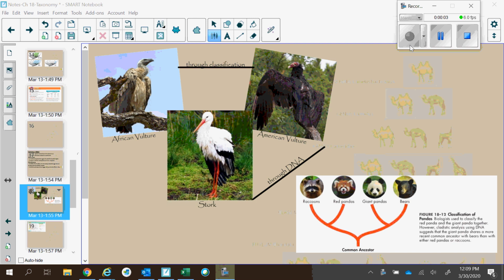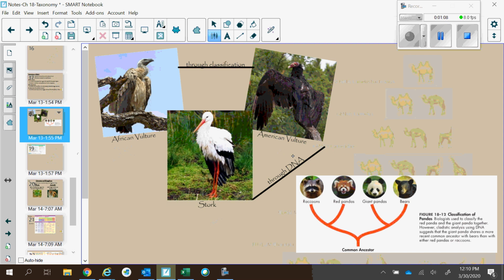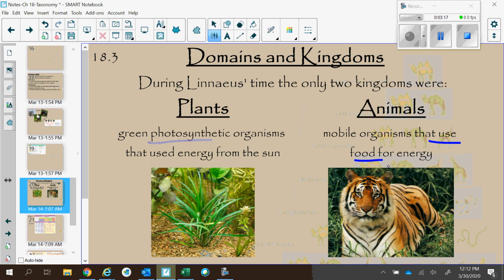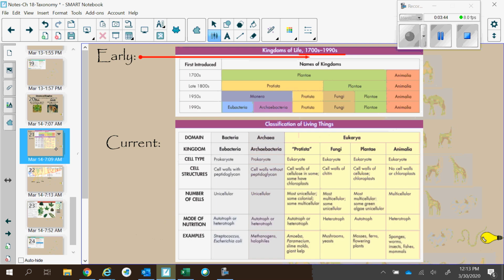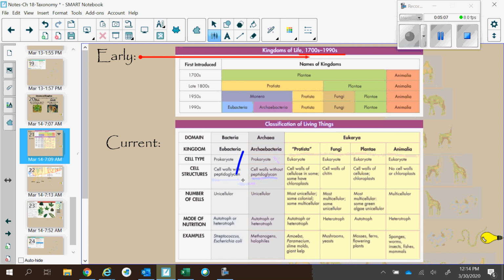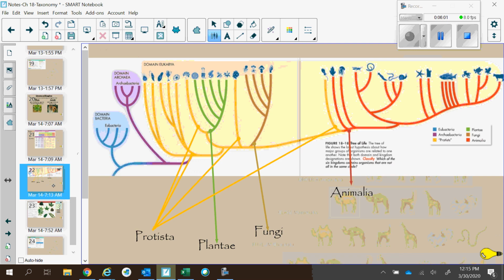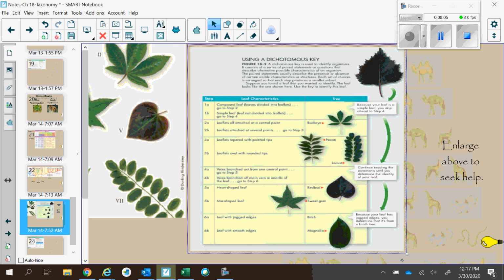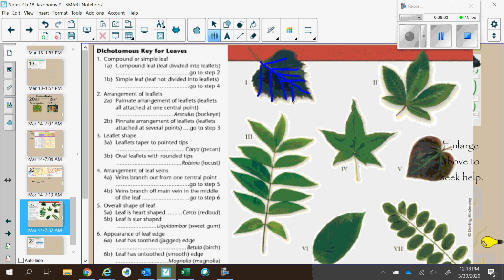Bio I Ch 18 19-24